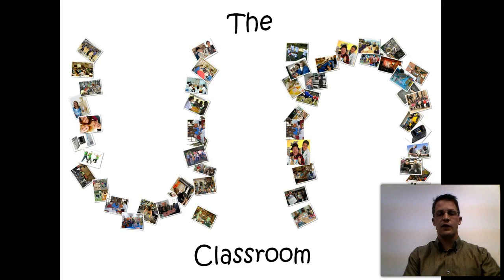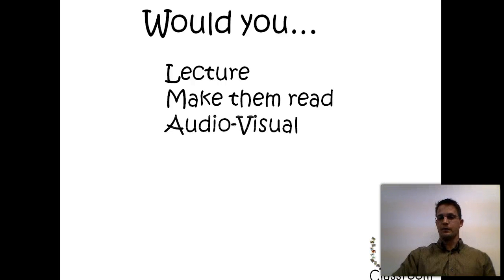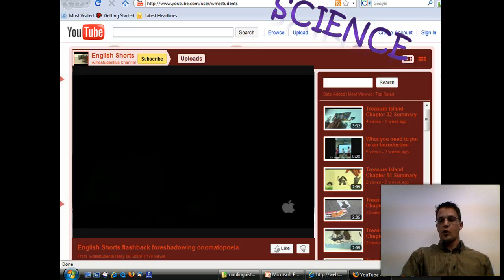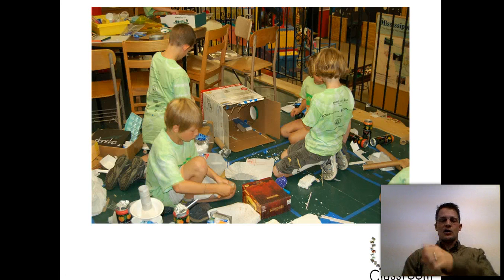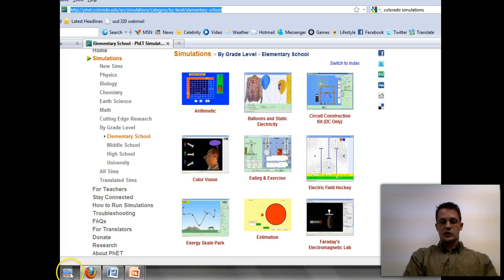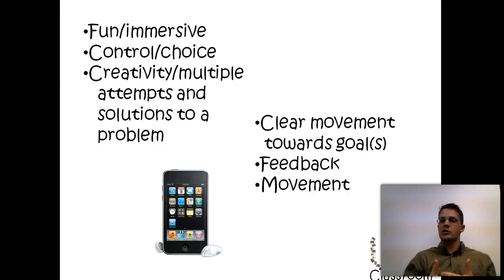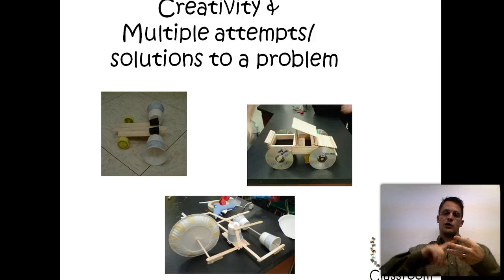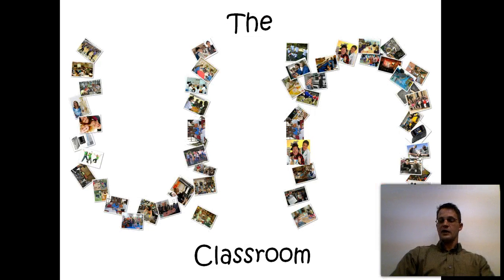The Unclassroom-Improving Teaching and Student Learning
The Unclassroom- a video synopsis of a recent keynote/workshop on improving classroom practices.